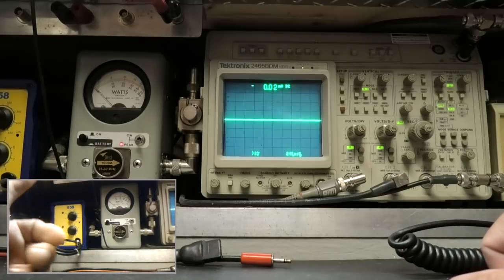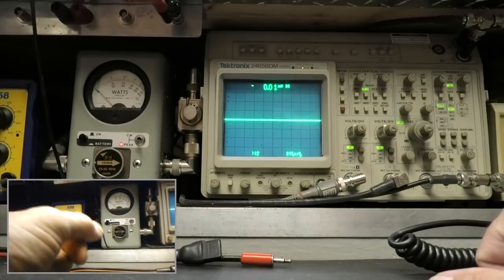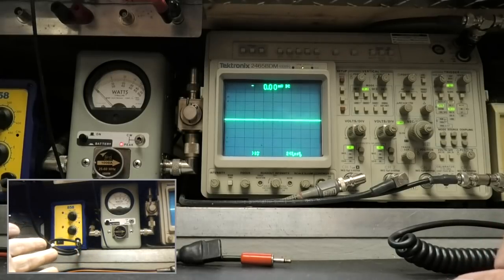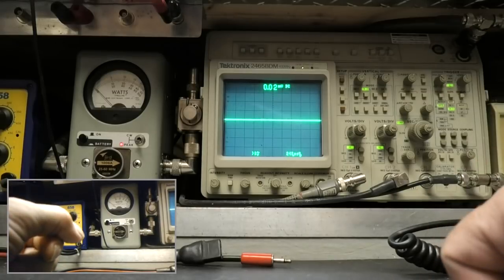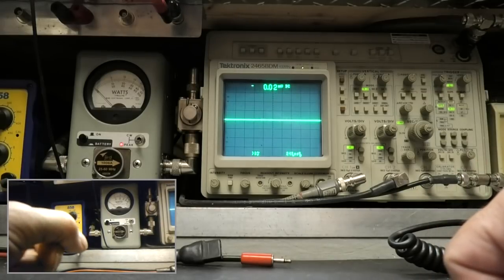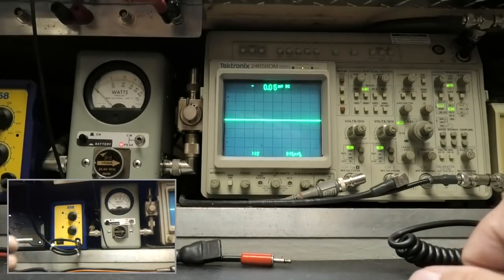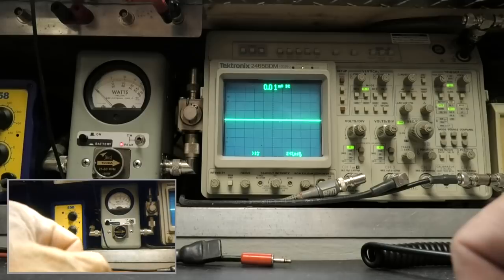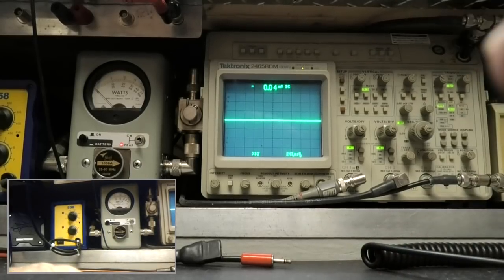Fine Tune CB Shop 955 .. Hate And Profanity On Citizens Band Radio.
Real World CB Radio - Fine Tune CB Shop 955 .. Profanity On The Citizens Band Radio. So Much Hate .. Facts are Facts Now Get Over It. Cleaner And Meaner .. There's NO SUBSTITUTE!! Those that know it can show it, those that don't or do so in A Misleading Way Are ABUSING YOUR TRUST, INSULTING YOUR INTELLIGENCE, AND,  RIPPING YOU OFF! Clear enough? Cleaner and meaner, not noise or toys. Read on ..

Scope watts or nope watts, take your pick. Tired of misleading BS yet? If they don't show you or do so in a deceiving way, you've been misled. Learn to identify "Golden Screwdriver Jockey Con Artists - Schemers and Scammers". *Note: There'll always be drama regarding my disgruntled Romper Room CB Radio Repair Shop Competitors and their "Fake News - Internet Troll Network". They're just doing the best they can. When "ready",  pm me on Facebook including phone number.

Radios not only transform signals into waves, but they also transform waves into sound.

Internet, Facebook, and truck stop competition tunes are useless in the Real World. Not only do they produce a noisy receiver, but they'll also bleed your wallet and all over neighbors too! Years ago, while still accepting walk-ins, this was about 90% of all radio-related issues and complaints from customers nationwide and Still Is!

They'll want you to "Look At Meter" or some other test equipment and claim that an NIST Certified Spectrum Analyzer, and Oscope isn't necessary. RUN, RUN, RUN!!!

Software Jockeys claiming to be an "Engineer" (lol) don't do or show you anything useful at all. They either copy and paste (Plagiarism) or talk a lot trying to baffle you with their BS while hiding behind a pseudonym (Extra channels, Channel King Boards, Stinger Boards, etc). This type has no integrity, practical or Real-World Experience at all whatsoever! Ever hear them on the radio? Right!

Real-World Performance
Do your due diligence! Demand the testing and tuning of your equipment on a minimum 100 MHz Analog Oscilloscope, Bird 4314c meter or equivalent and a 1 GHz spectrum analyzer / Service Monitor with a NIST Traceable Certification of Calibration. It's the only accurate way of measuring spurious emissions, harmonics and true power @ the fundamental frequency replicating "Real World Performance".

If they can't display everything all at the same time while under test, explain ac volts, pep, pk, cw, rms (Ohms Law), capacitance, inductance and the basic principles of a phase shift then how do you expect them to accurately test, tune or align your system? Ever wonder why they attempt to replicate or imitate everything that I do and say but yet fail miserably in a deceiving way?

More range and reliability with peace of mind, get FineTuned, not peaked and ruined.

No walk-ins or INTL shipping.

163 Hard Dr